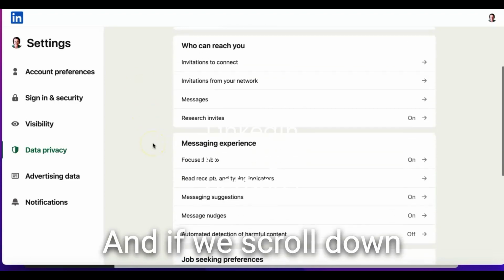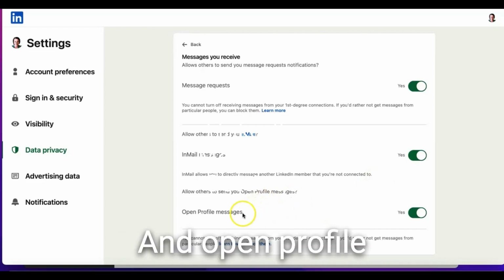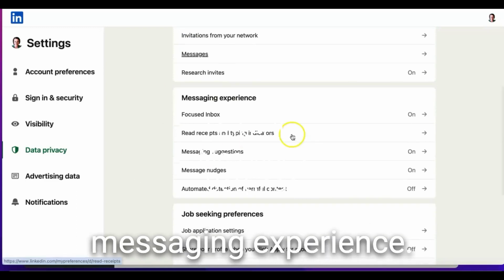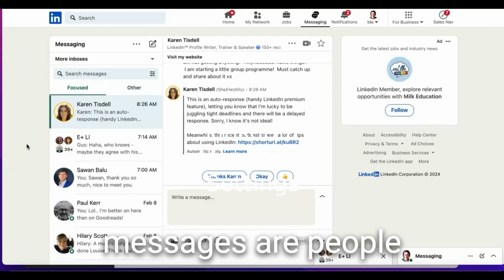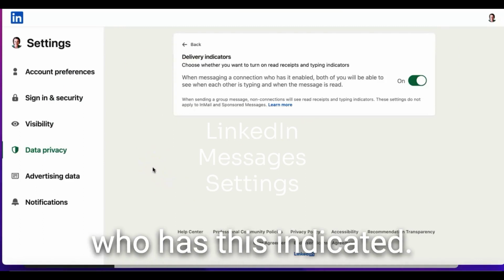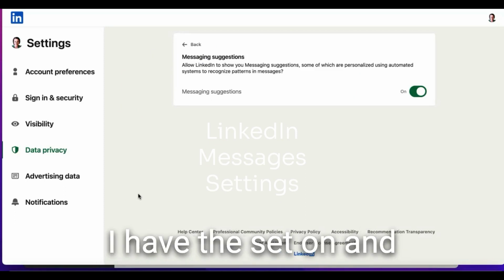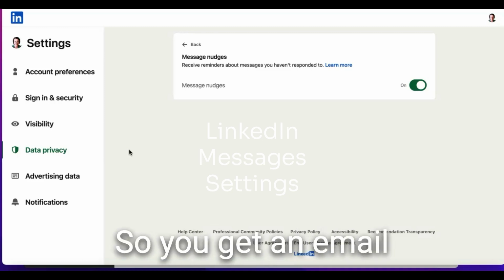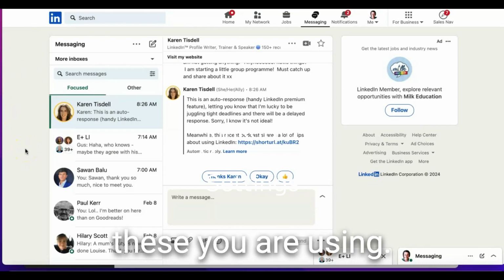How to set up your LinkedIn Inbox | FILTER MESSAGES on LinkedIn easily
Learn how to optimize your LinkedIn messaging settings in this ultimate guide.

Whether you're a business owner or professional, this video will help you make the most out of LinkedIn as a business tool.

How to set up your LinkedIn inbox settings

- message requests
- suggested responses
- Focused and other inboxes
- setting up read receipts
- message nudges

LinkedIn Personal Profile messaging is key to building relationships on LinkeDIN.  When you connect with someone on LinkedIn, we recommend you send them a personalized invite in the inbox.  Your Linkedin messages can take those connections from network to business if you use your DM's properly and set up your LinkedIn Inbox Settings.

No more spammy messages in your LinkedIn inbox - good management of your LinkedIn messages and you will see an increase in the success of your LinkedIn messaging strategy!